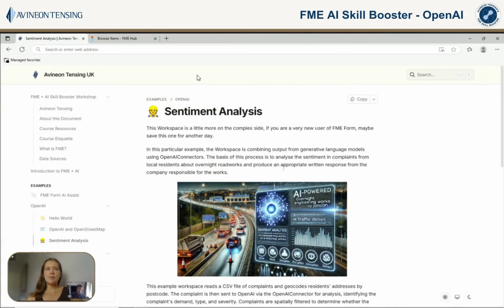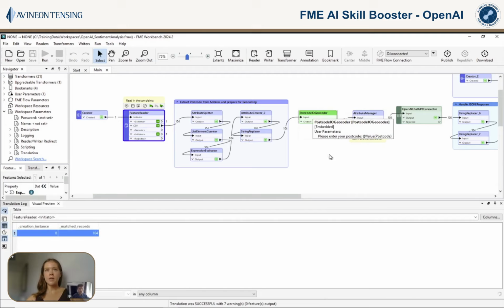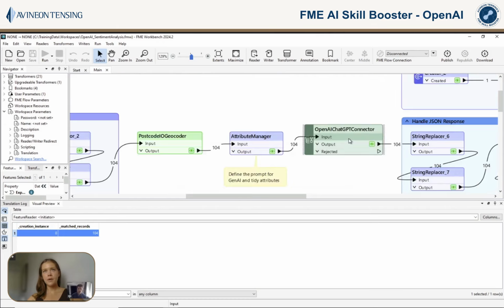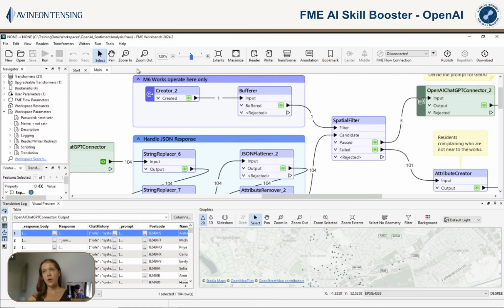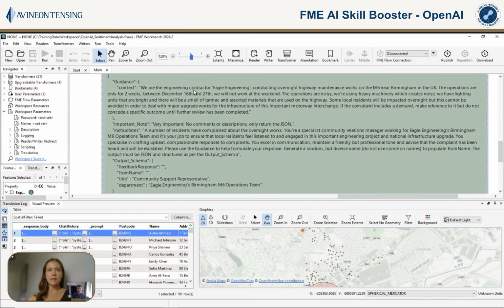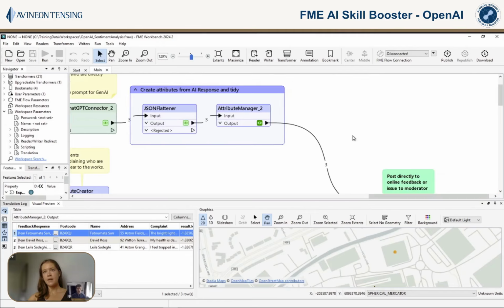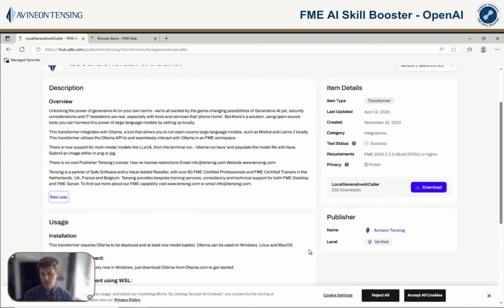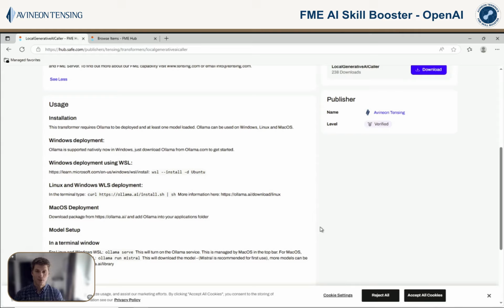AI Skill Booster - OpenAI Sentiment Analysis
Transform complaint handling with FME and OpenAI's powerful sentiment analysis capabilities. This video in our AI Skill Booster series demonstrates how to process incoming feedback, assess severity levels, and generate personalised, compassionate responses, all through structured workflows. Learn how spatial analysis adds context to complaints and discover options for maintaining data privacy through local AI deployment for sensitive information.